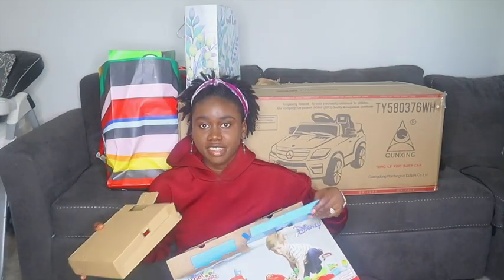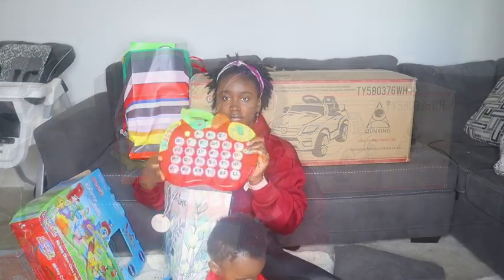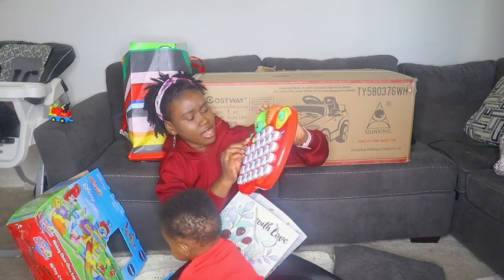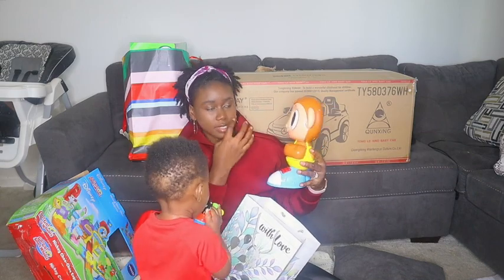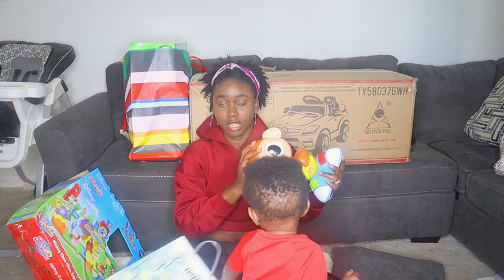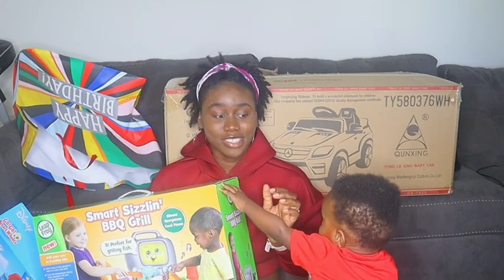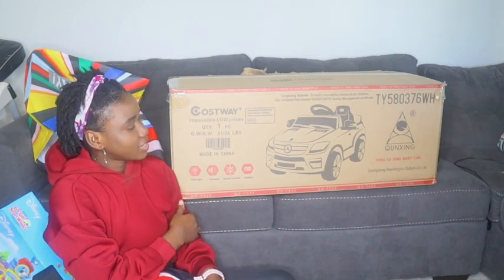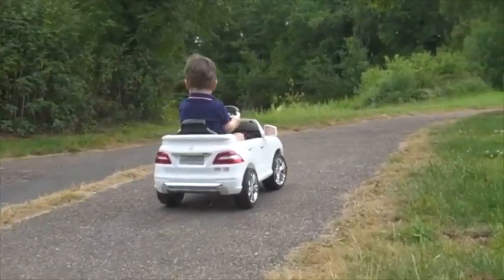ONE YEAR BABY PHOTOSHOOT AND FIRST BIRTHDAY GIFT UNBOXING | MR. ONEDERFUL BIRTHDAY THEME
My baby boy is finally one and I decided to share with y'all what we got up to for his first birthday!! This video captures moments from his one year baby photoshoot as well as his first birthday gift unboxing. The DIY first birthday photoshoot was done by yours, truly and His birthday theme was Mr. Onederful.. I hope you enjoy watching!!